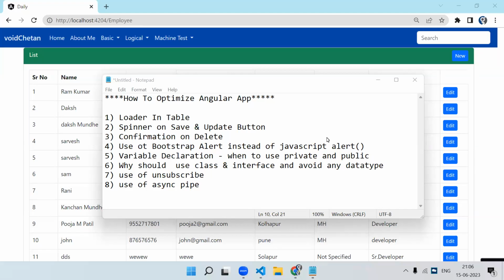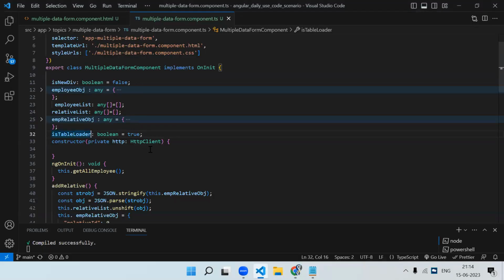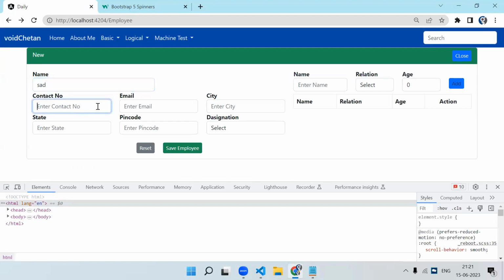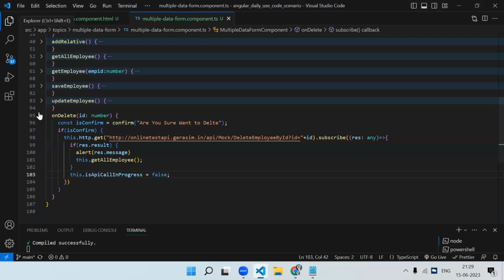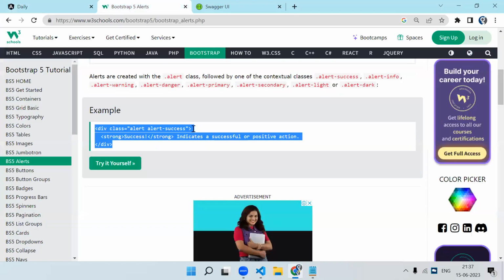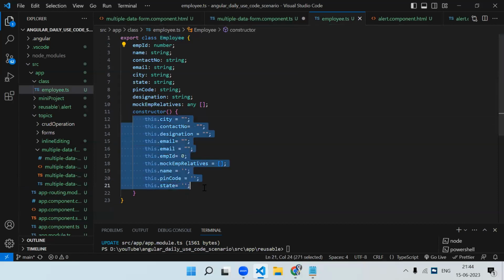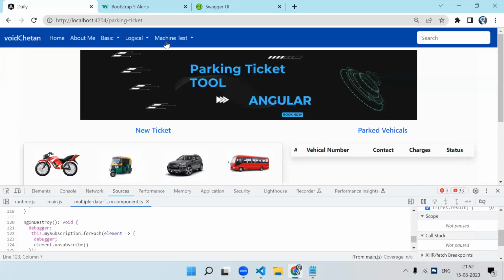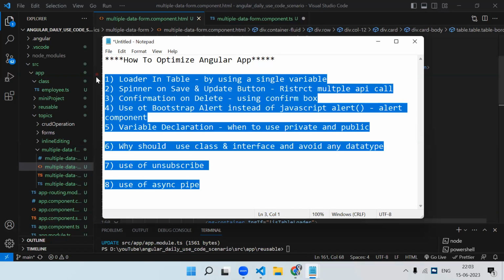Angular Performance Optimization 🔥 Best Practices for Faster Apps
How To Optimize Angular App.
I will explain top 9 ways by which we can optimize angular app  plus make it user friendly and these ways are being asked in interview question also.
Following are various topics we will see
1) Show Loader In Table.
2) Show Spinner on Save & Update Button.
3)  Restrict duplicate / multiple API calls.
4) Confirmation on Delete using confirm box.
5) Use of Bootstrap Alert Box instead of JavaScript alert().
6) Variable Declaration - private and public.
7) Why should  use class & interface and avoid any datatype.
8) USE of unsubscribe for API calls.
9) use of async pipe.

angularacademy.in